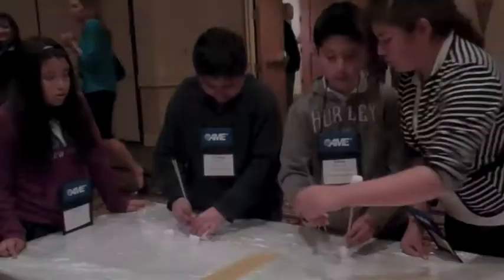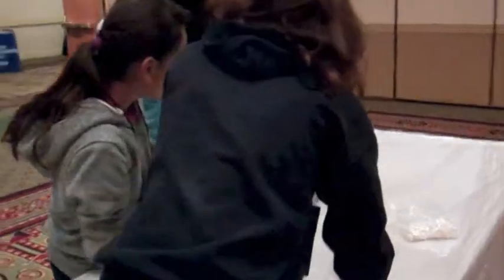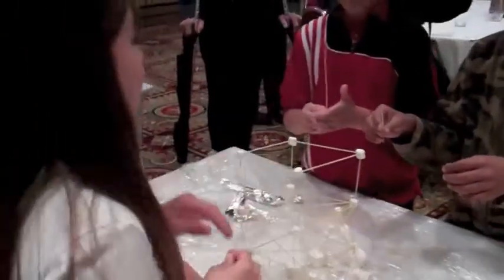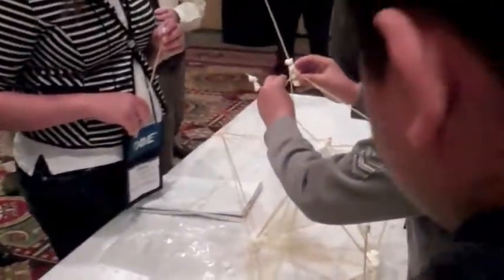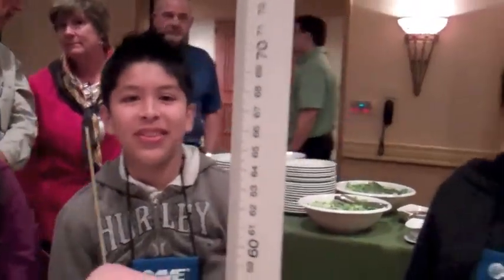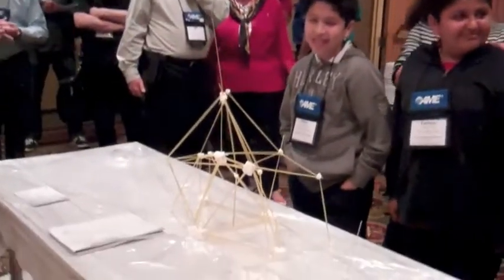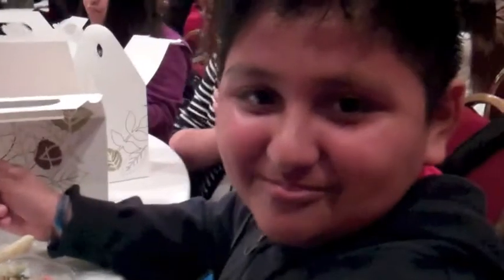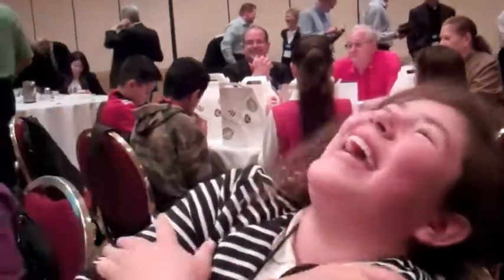AME Innovation Summit - 2014 Marshmallow Challenge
Join 12 elementary students as they race against the clock to see which team can build the tallest, structurally sound tower using nothing but marshmallows and spaghetti.